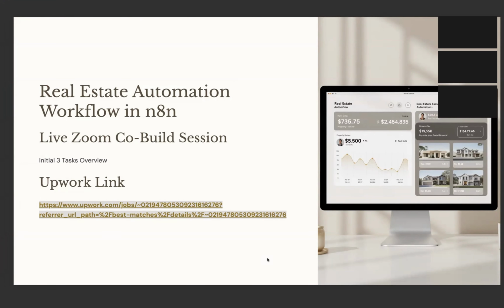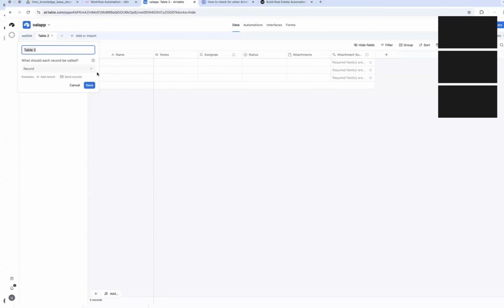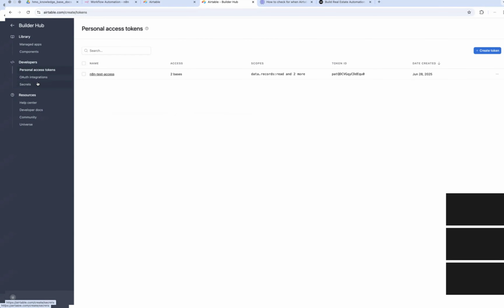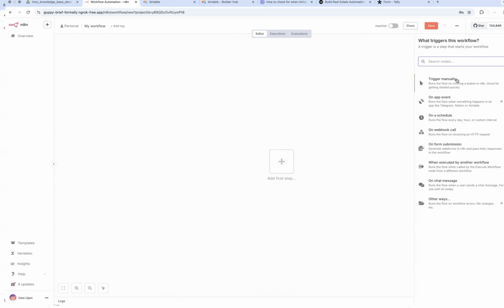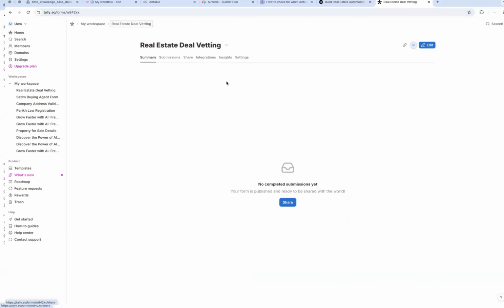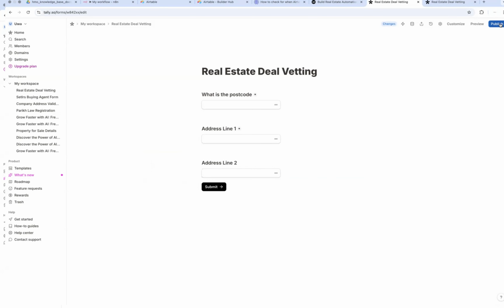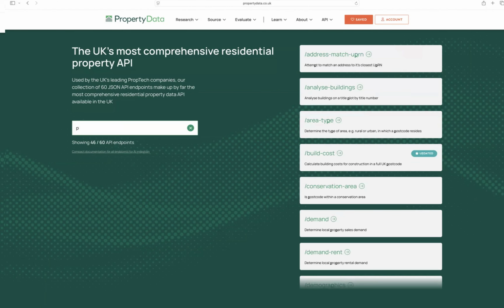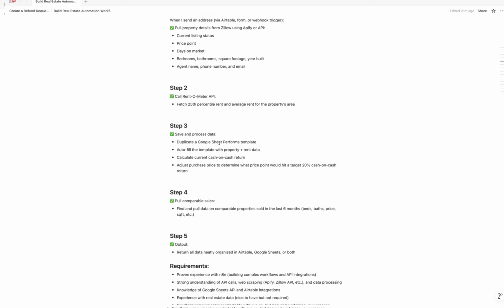Automating Deal Stacking: n8n + Airtable + Tally + APIs (Real Estate in 20 Minutes)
If you vet property deals by hand, this build will save you hours.
In this live session I turn a real Upwork brief into a working deal-stacking automation using n8n, Airtable, Tally.so and APIs (Zillow/Rentometer equivalents; UK example uses PropertyData).

You’ll see how to capture an address, trigger a webhook, fetch market/rent data, and prep a Google Sheets template for cash-on-cash and purchase-price adjustments.

Clarifying a client spec (“happy path”) before writing a line of automation
Tally form → n8n webhook trigger (POST payloads done right)
Structuring Airtable bases/tables + choosing predictable field keys
Where Zillow/Rent APIs/PropertyData fit (and UK/US alternatives)
Saving + processing results in Google Sheets for deal stacking

Tools mentioned: n8n, Airtable, Tally.so, Google Sheets, Zapier/Make (comparisons), Zillow, Rentometer, PropertyData, Zoopla/Rightmove (context only).

Timestamps:
00:00 Intro & goal of the session
00:28 The real Upwork brief (5 requirements)
01:36 Clarifying the “happy path” (spec before build)
03:02 Airtable 101: bases, tables, primary fields
05:10 Designing the table for deal inputs (postcode/address)
07:00 API access: Airtable tokens (where to find)
08:45 When to use forms vs Airtable (why Tally.so)
10:02 Build the form (required fields + stable field keys)
12:40 Create n8n Webhook trigger (GET vs POST)
14:15 Connect Tally → Webhook & live test payload
16:20 Read payload structure in n8n (mapping values)
18:10 Zillow/Rentometer/PropertyData: where market/rent data comes from
20:05 Saving to Google Sheets & template strategy (next session preview)
21:30 Wrap-up & what’s next